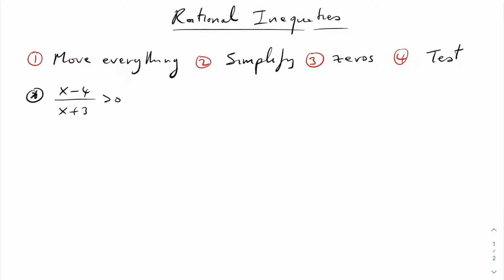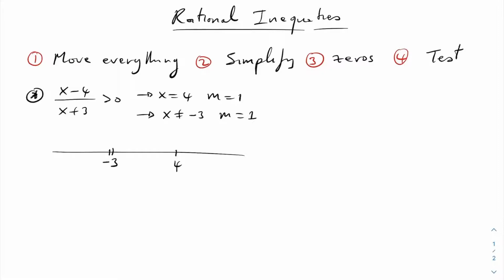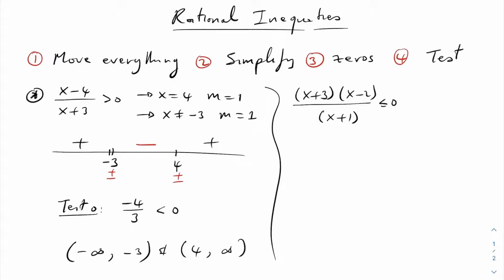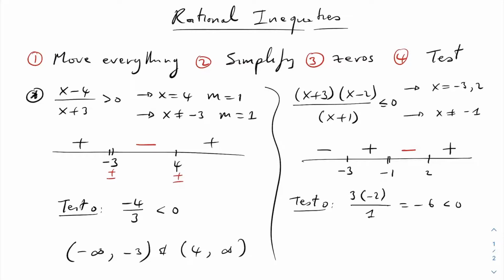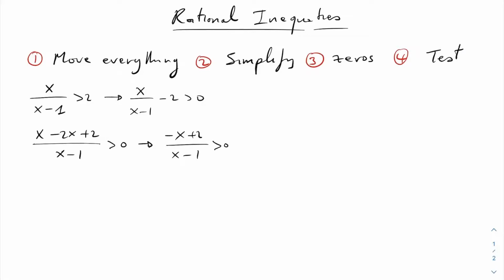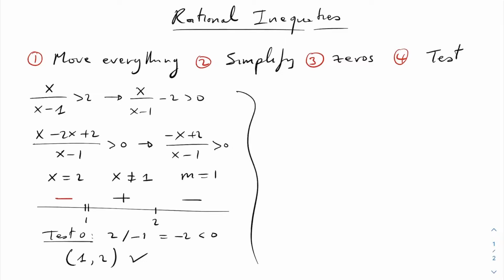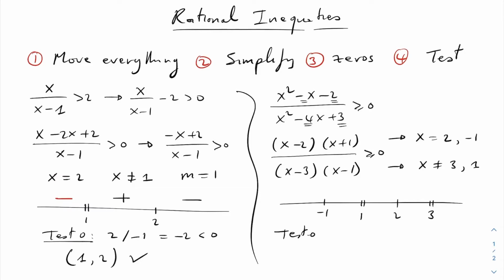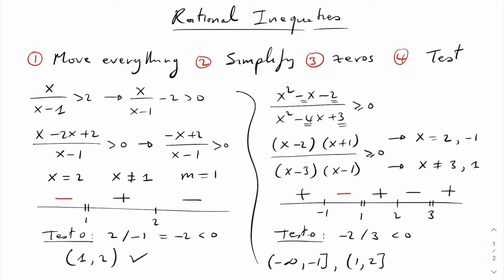Note 44: How to Solve Rational Inequalities | Light Mode